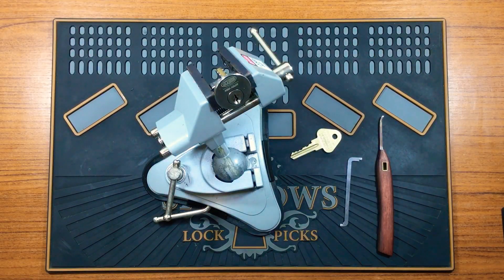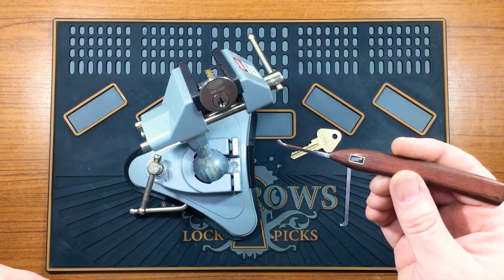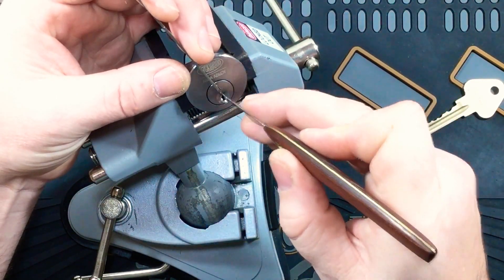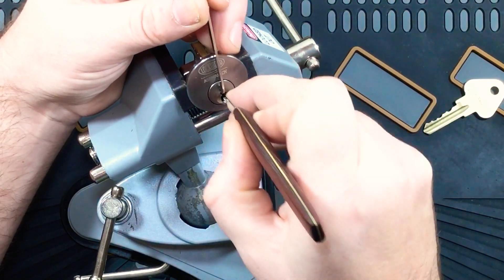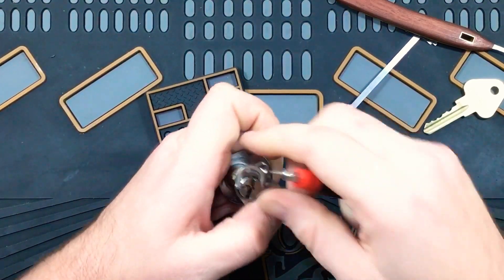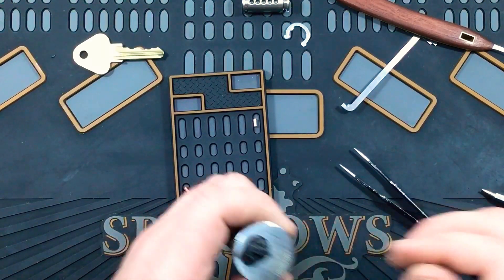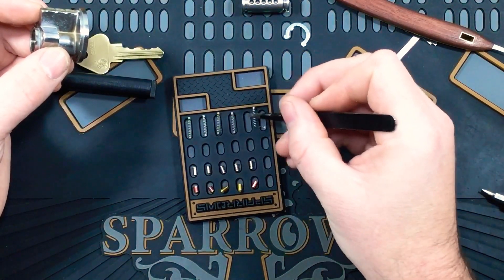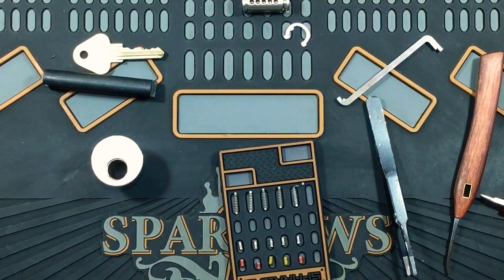(212) Lockwood Rim Cylinder P&G using Custom Pick from The Butcher's bLock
Stock Lock Sunday🔐

In this video I'm using one of the custom picks that I received from The Butcher's bLock

Lockwood Assa Abloy 201 rim cylinder
- 5 pin, pin tumbler
- C4 keyway
- key pins: LAB
- drivers: thin lipped spools

Thank You to all of my Subscribers and the Locksports Community for all your support, help, advice and feedback👍😀✌️